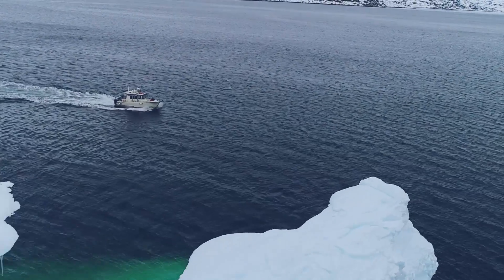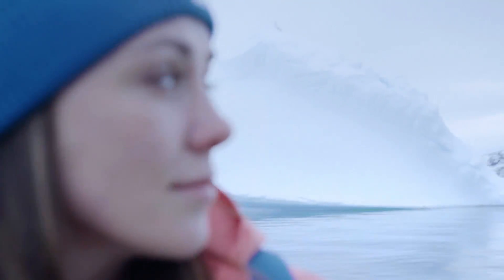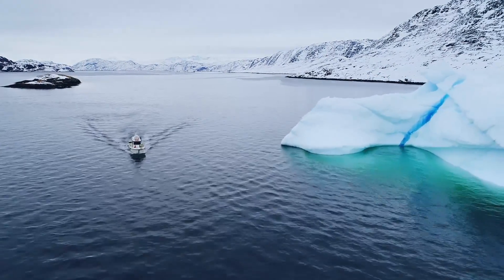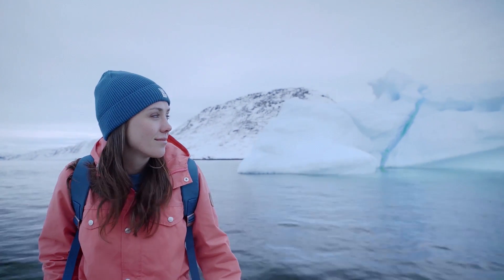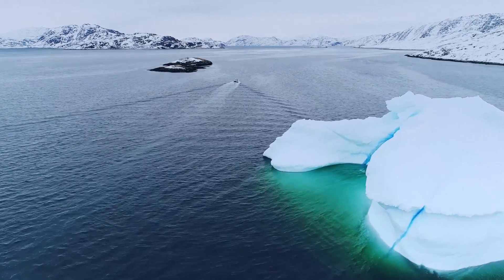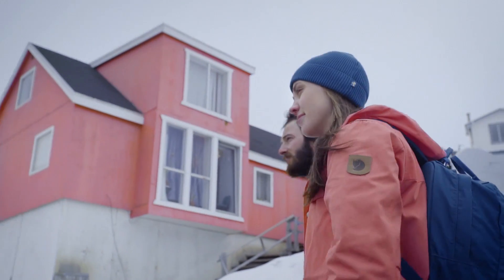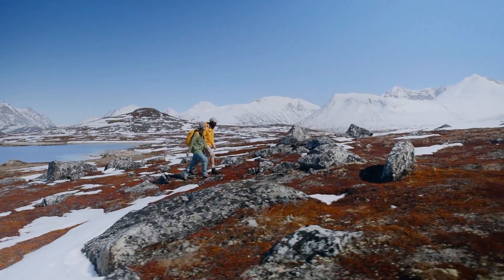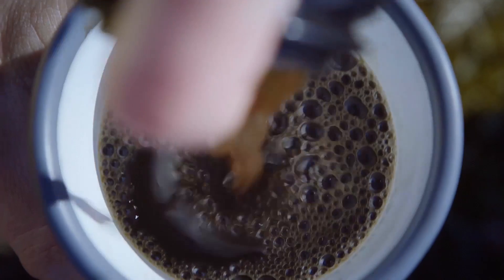Fjällräven - Meet Karina Graeter, Glaciologist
In 1968 the learnings from a Greenland expedition changed everything for us. This season we went back to meet some people that inspire us.